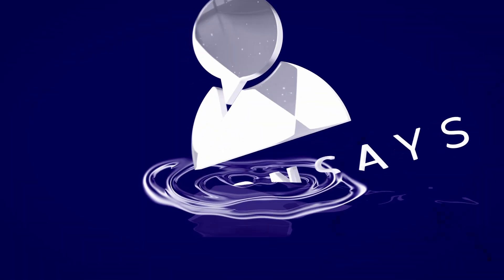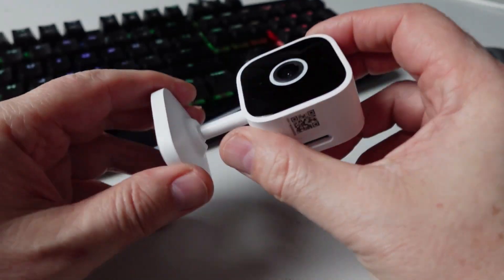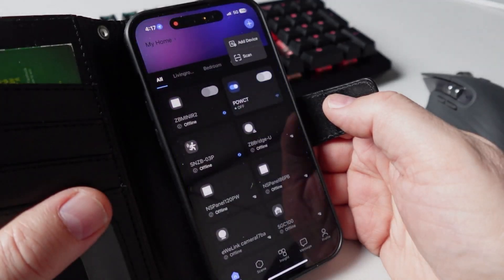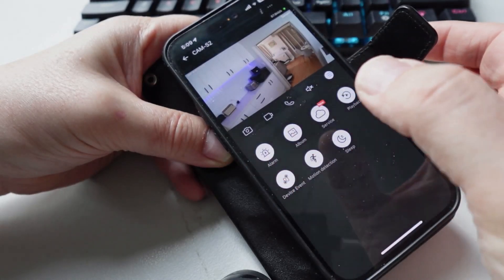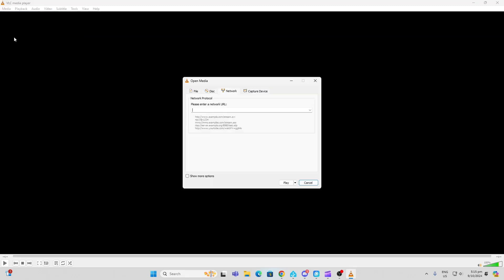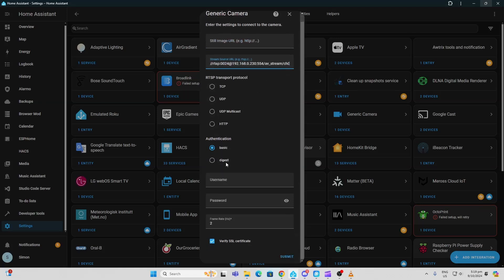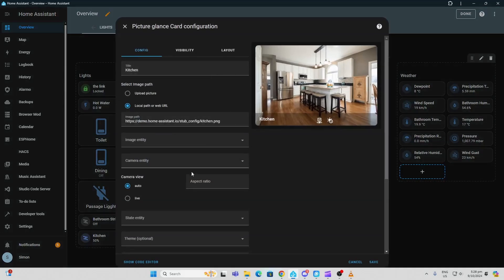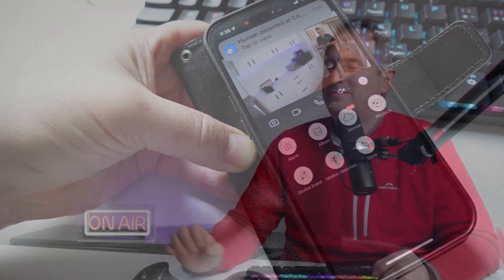Simple RTSP Camera Stream into Home Assistant with Sonoff Cam Slim 2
Review of the Sonoff Cam Slim 2 and RTSP setup
Cam Slim 2

0:00 Intro
0:08 Features
1:17 Setup Camera
2:00 Setup RTSP Feed
4:38 AI Motion Detection

Some items in my smart home:
My gear:
Rode Wireless Go Mic